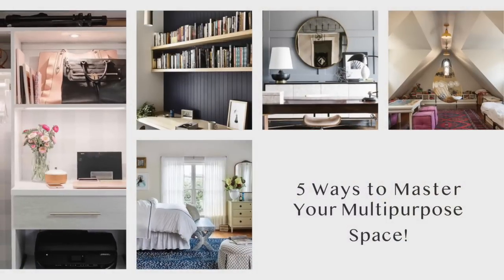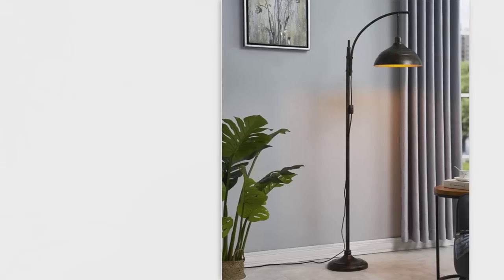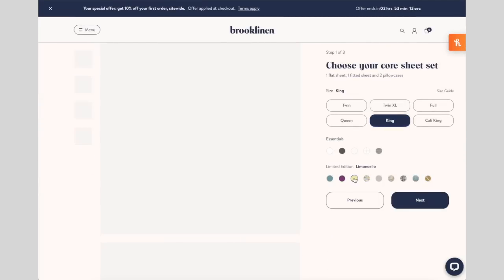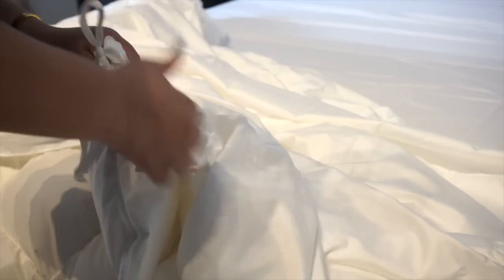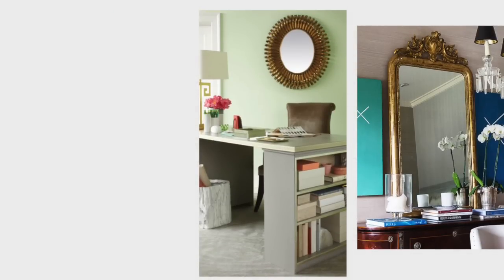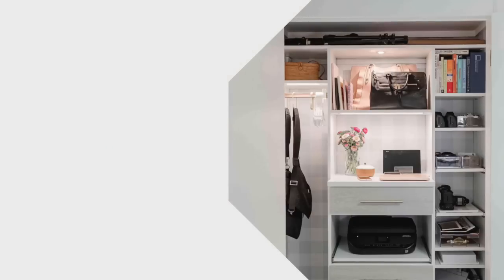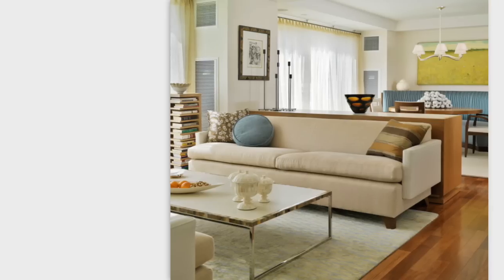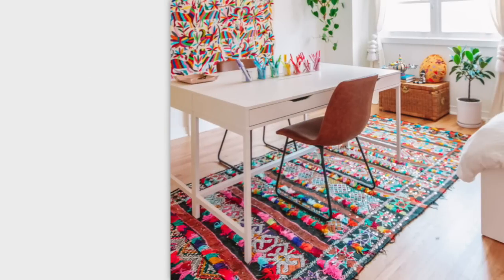5 Stylish & Functional Tips on How to Design Your Guest Room/Office!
To give Brooklinen a try and save $20 off of your order of $100+, I picked up the Luxe Hardcore Bundle in all white, but you can mix and match any colors and patterns based on your style and preferences!

FAQ

Foundation (Sable 21)